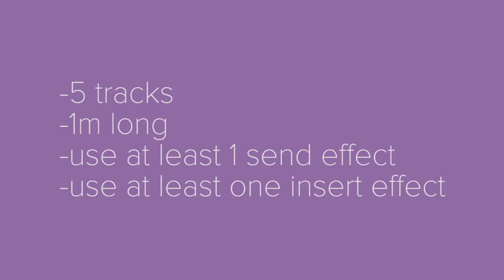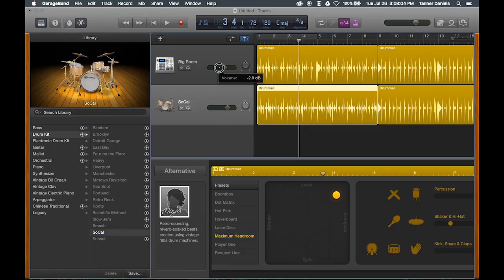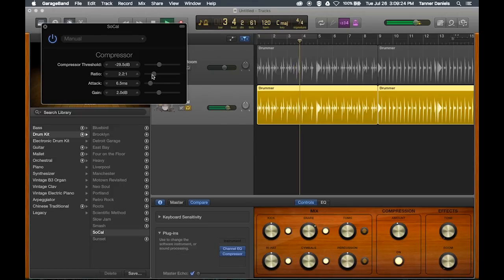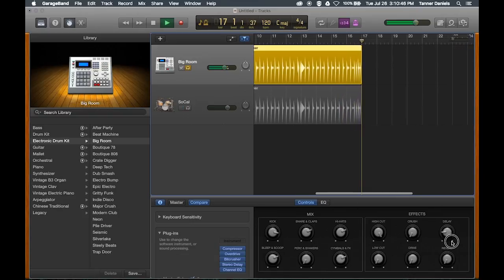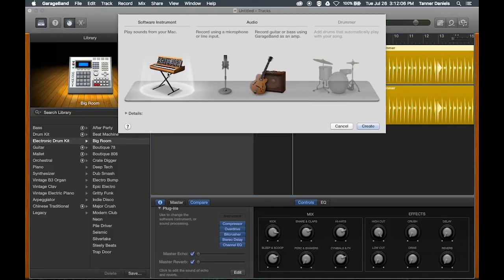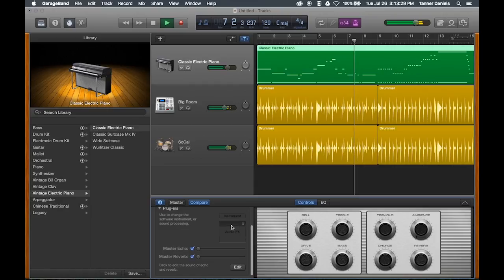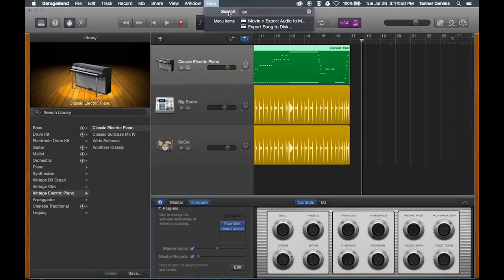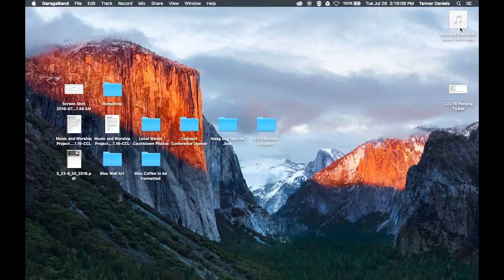Homework 7- Garageband Project